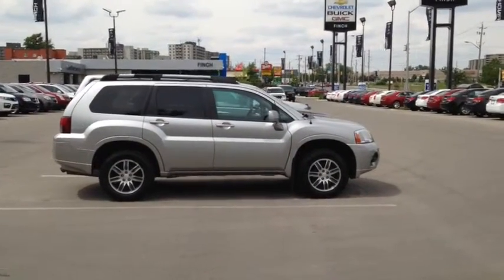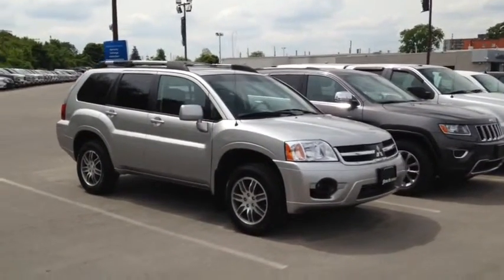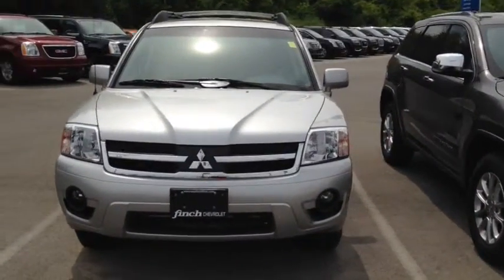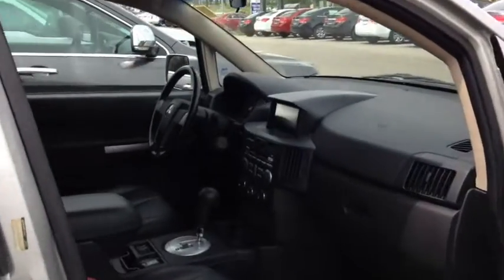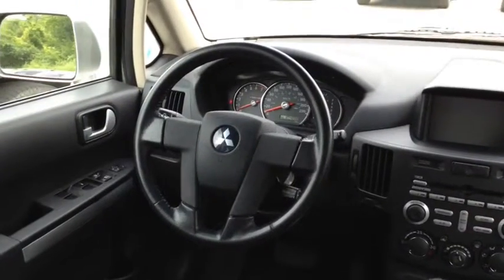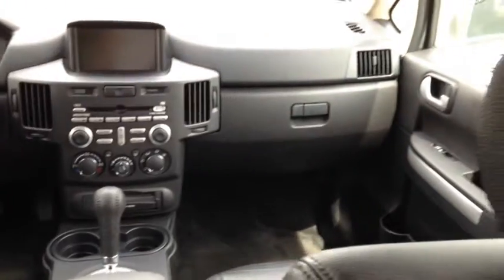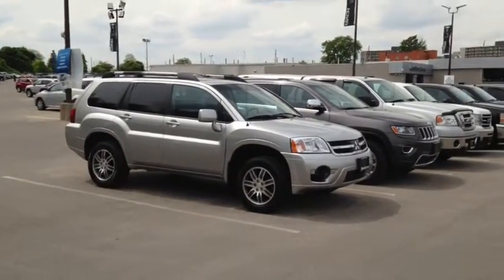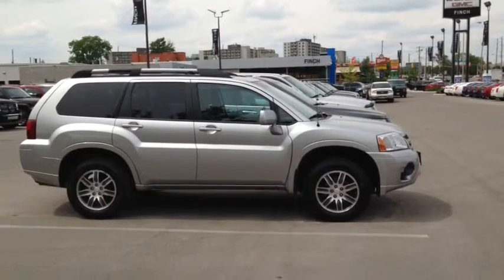2008 Mitsubishi Endeavor Limited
MIT